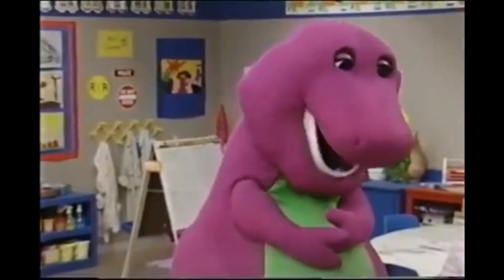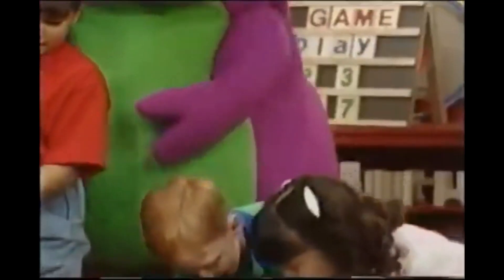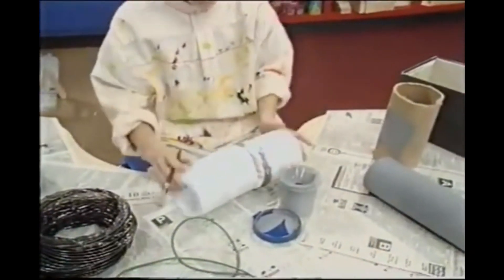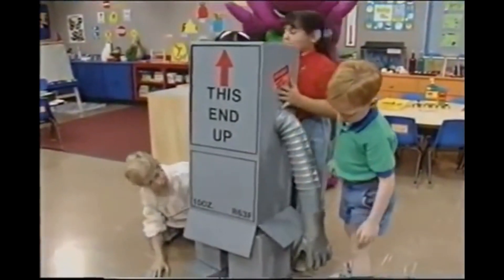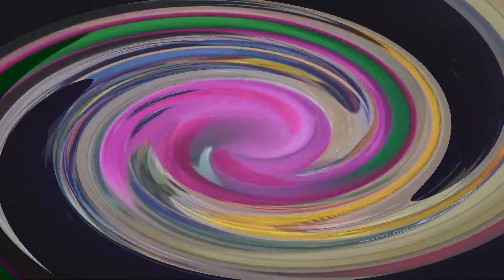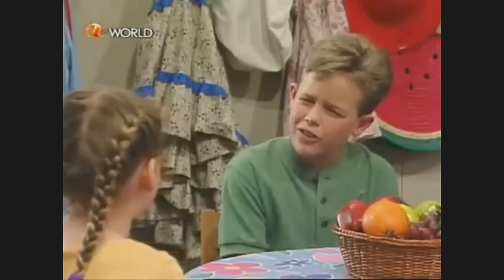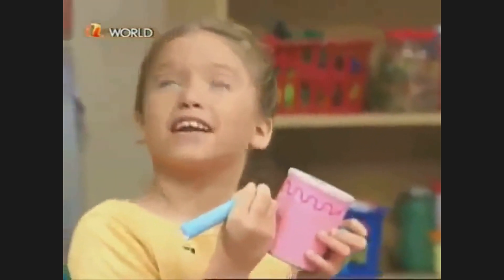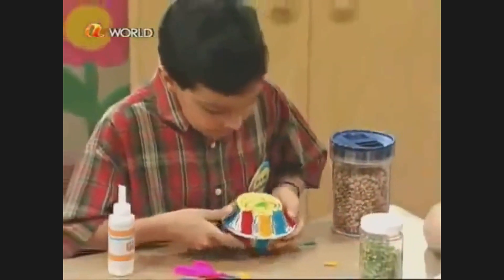First & Last: The Barney Bag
LYRICS:
Oh, I've been looking in my Barney bag
And I've found a lot of things
Gizmos and gadgets, odds and ends
And even some old strings

So let's ask ourselves the question
What can we make today?
With imagination and the Barney bag
We'll see what we can make today!
Yeah!